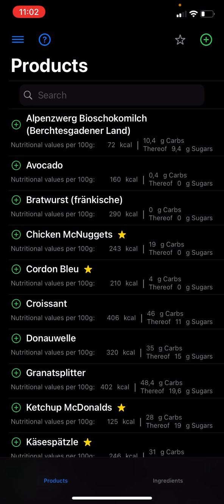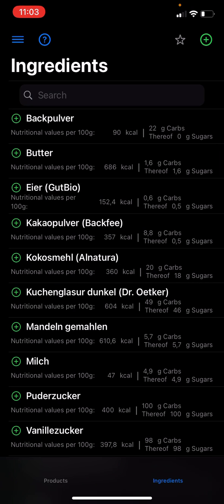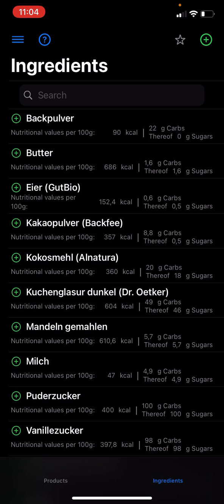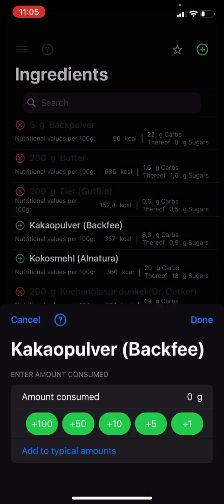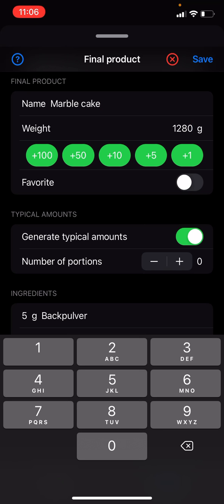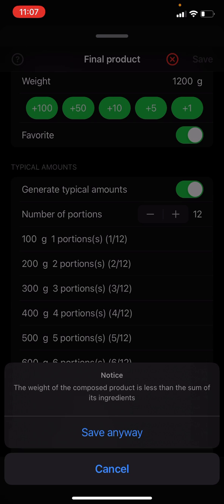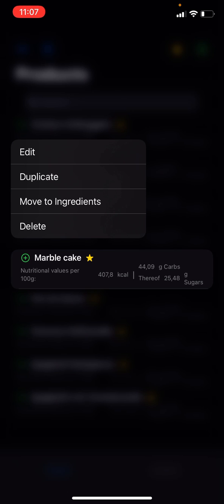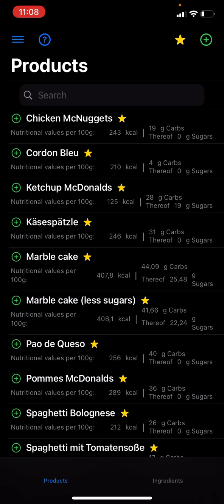EasyFPU - Part 3: Cooking and baking with EasyFPU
In this tutorial you’ll learn how to manage your own recipes (official term: Composed Products) with EasyFPU.